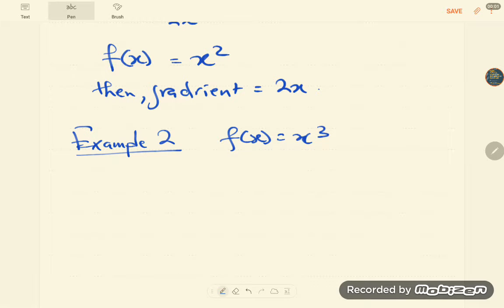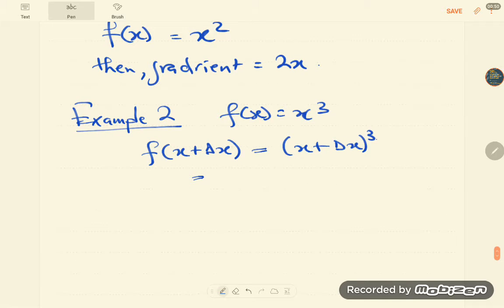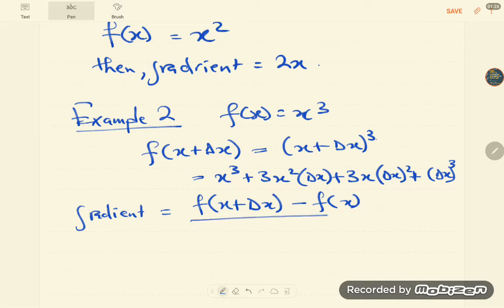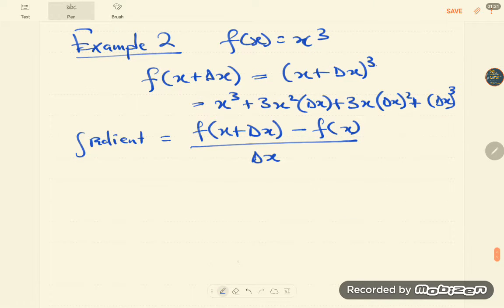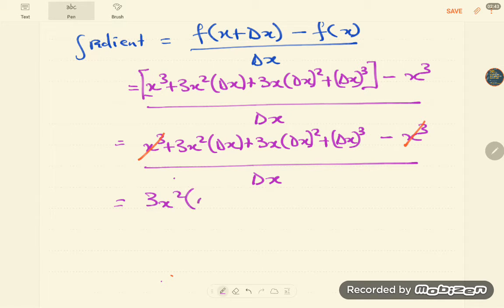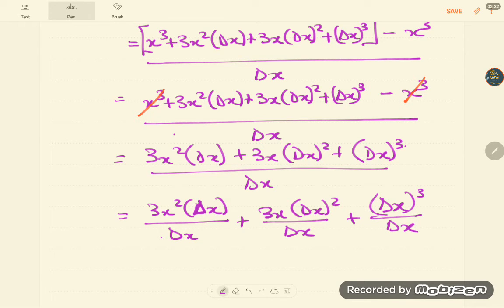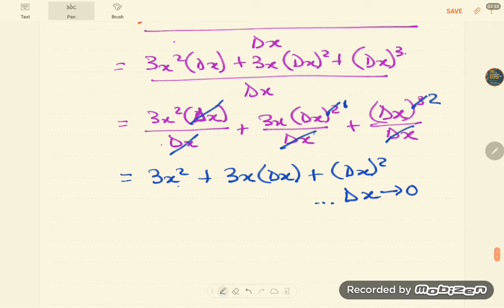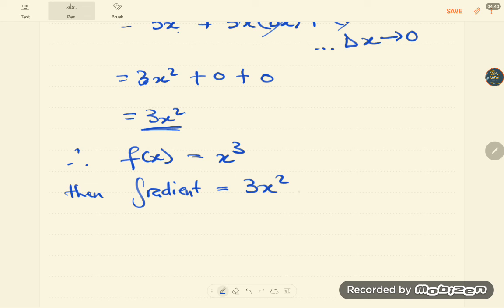Grade 12 Differential Calculus - Example 2 using First Principles